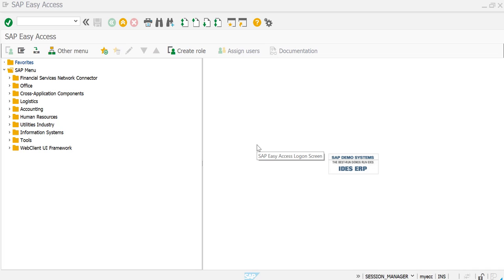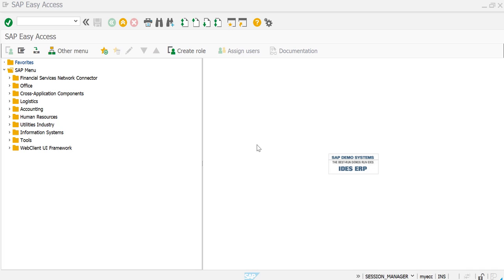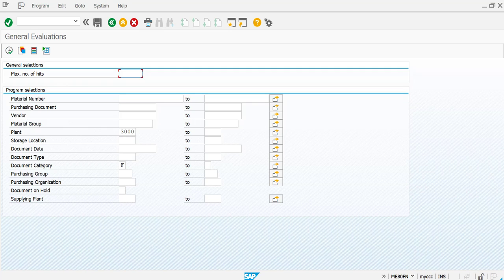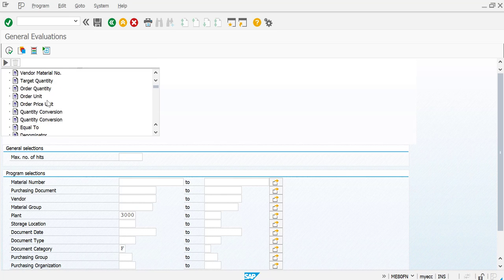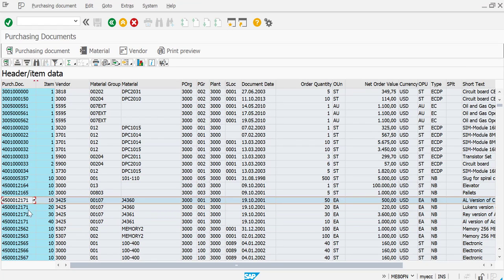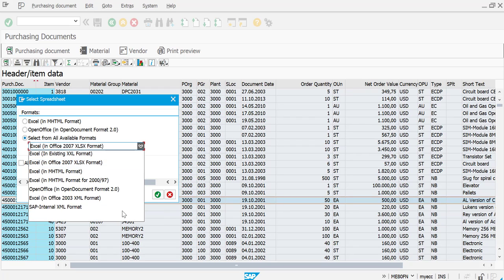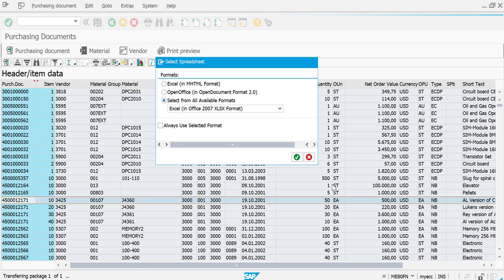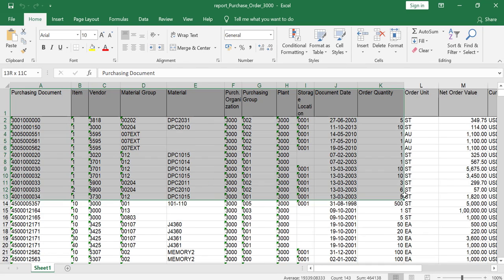How to SAP Purchase Order report Download(2025)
Learn how to SAP Purchase order report download . Purchase order Reports are very important documents and everyday analysis is a must like Open Purchase order, Rejected Purchase order, purchase order receipt report etc.